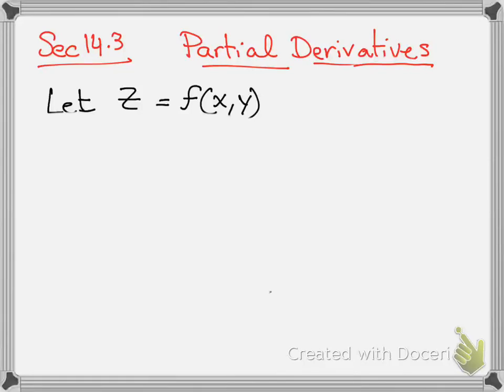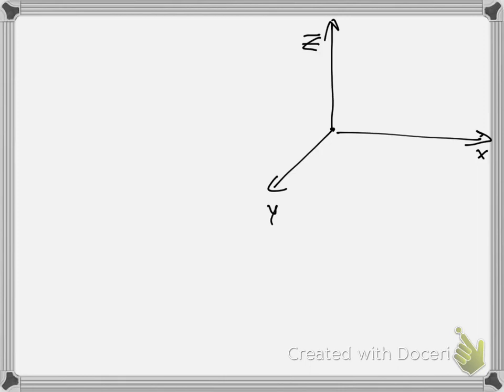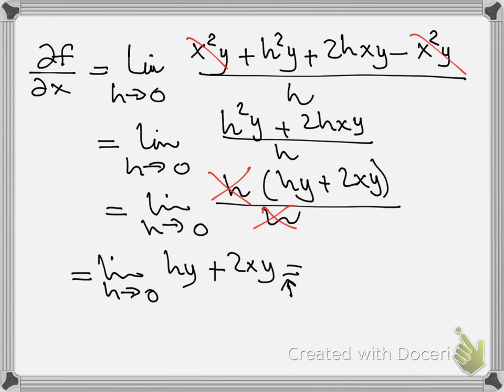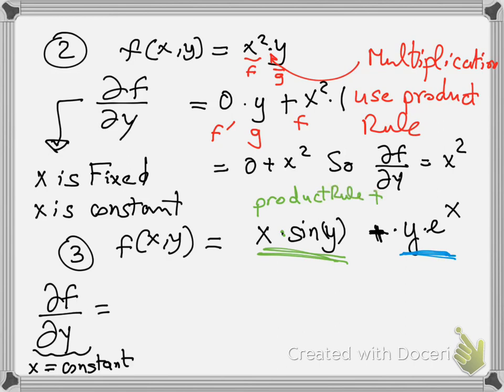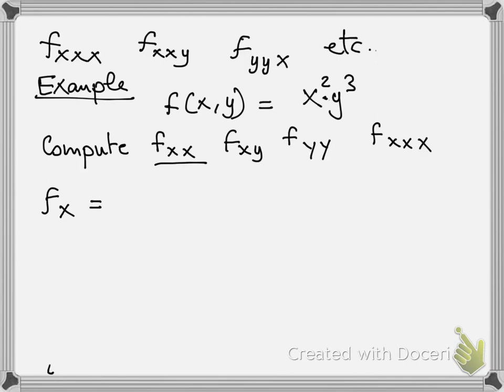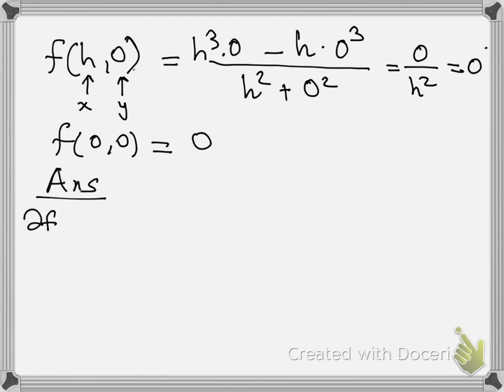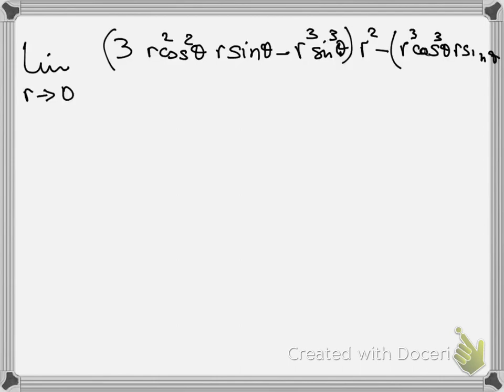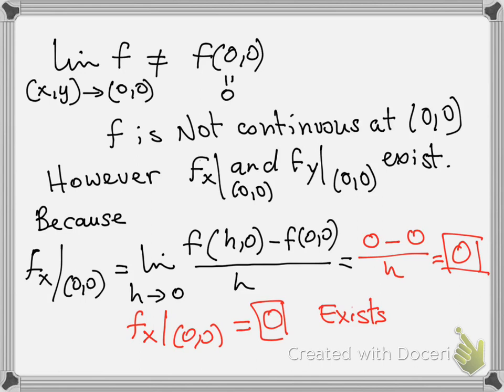MTH 33 Sec 14.3